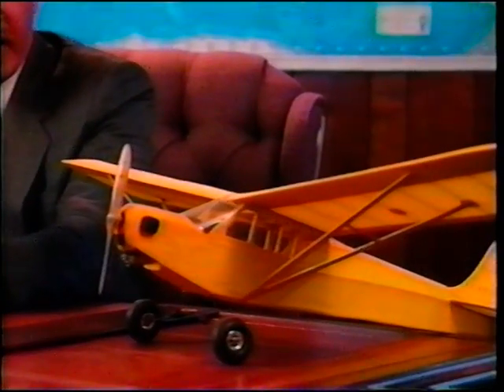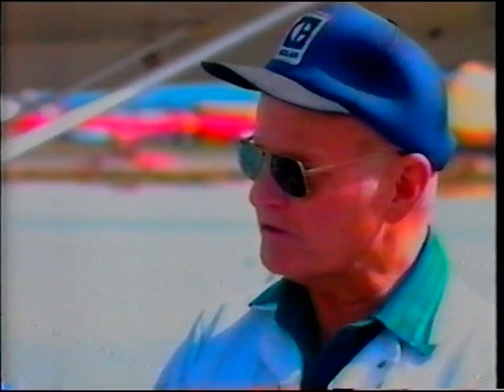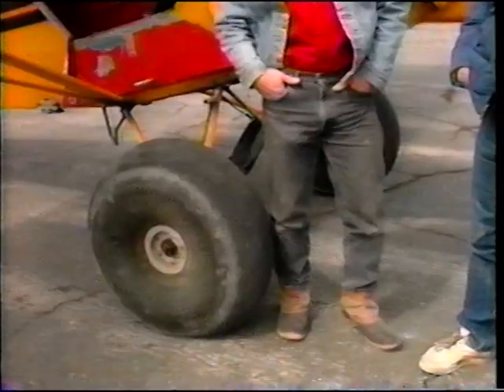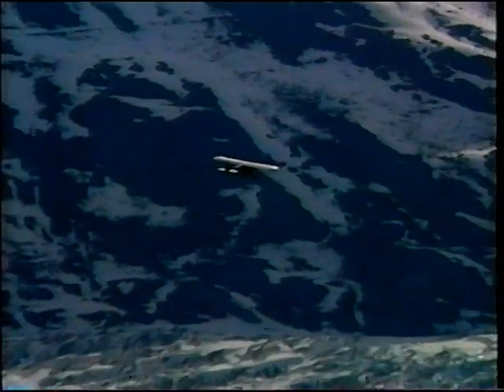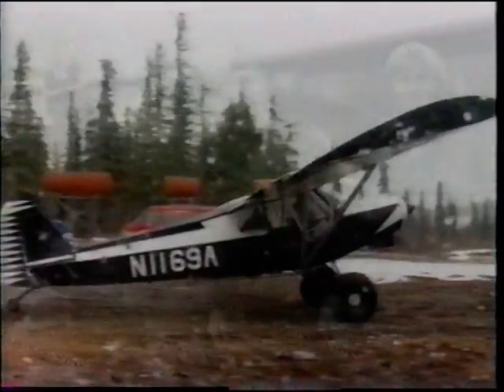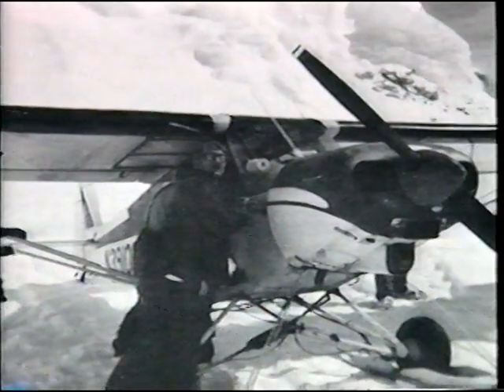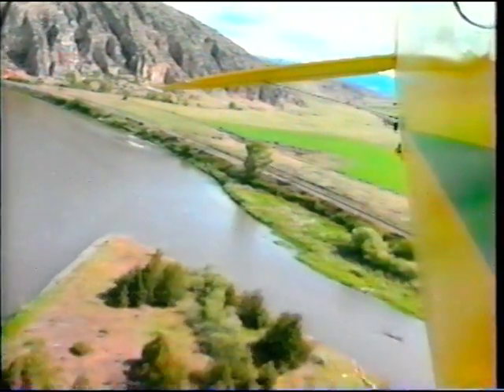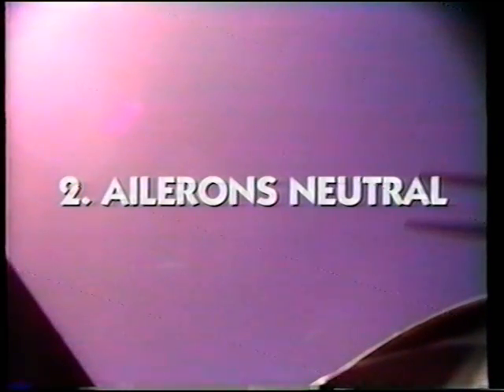SUPER CUBS! (Volume 1, VHS)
Old VHS tape with information about flying Super Cubs.  Interviews with F. Atlee Dodge, Bill Ellis, Cliff Hudson, Rodger Borer, and others.